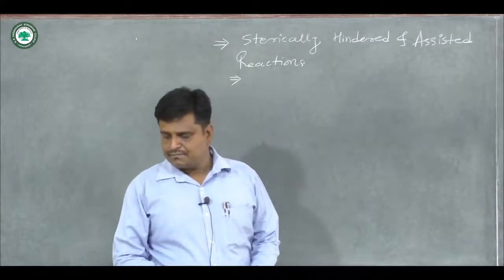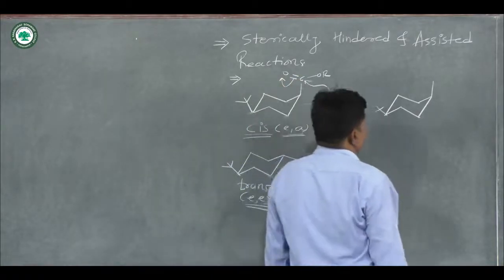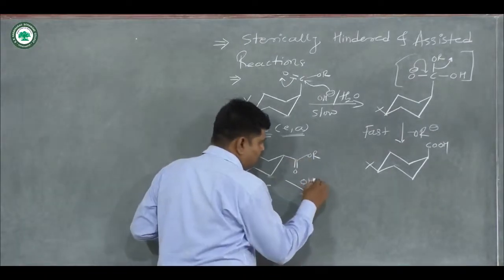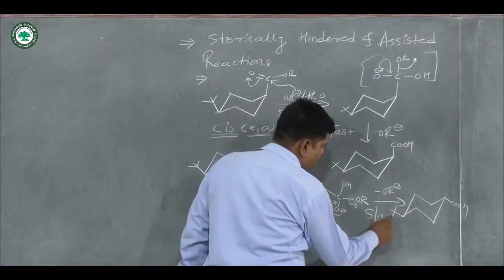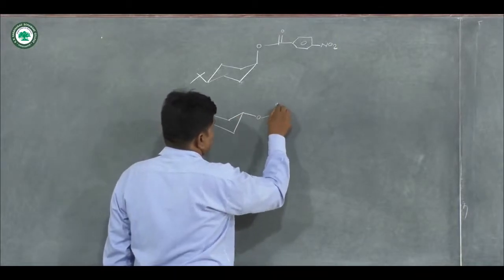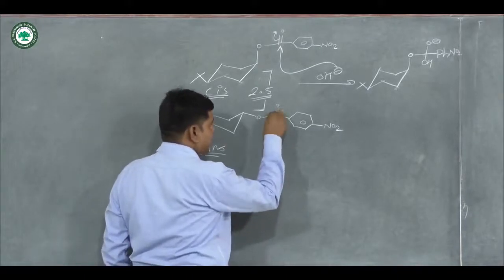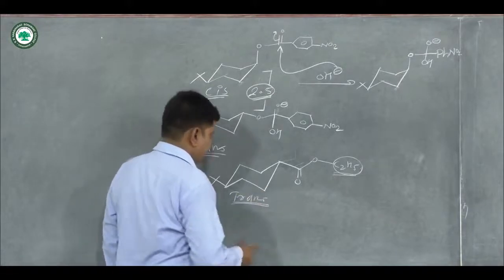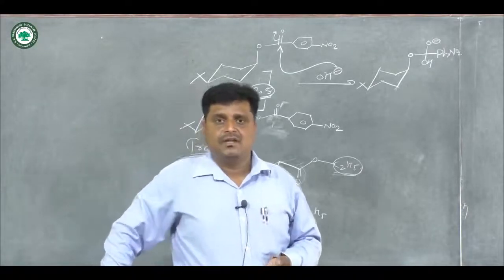M.Sc.II(Org.Steriochem.) || Topic:Reactions involving cyclohexyl ring system || By Prof.Dhawale K.D.